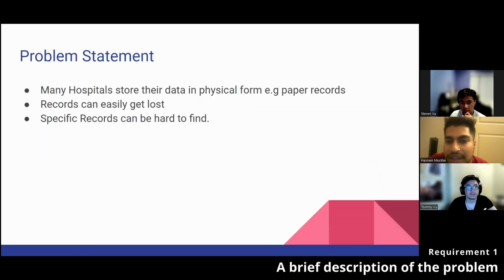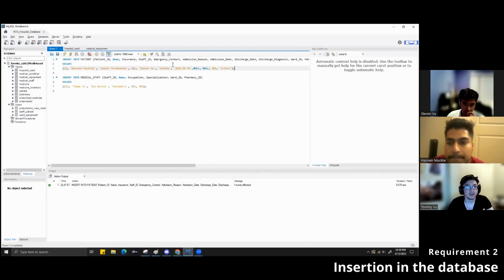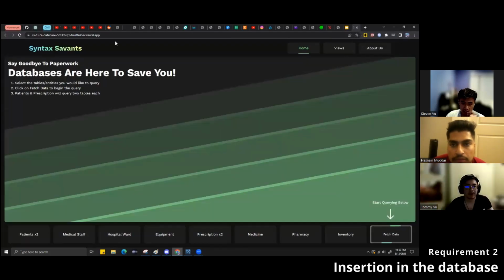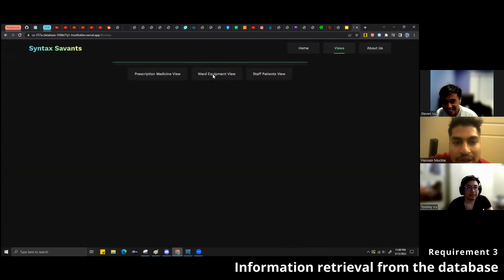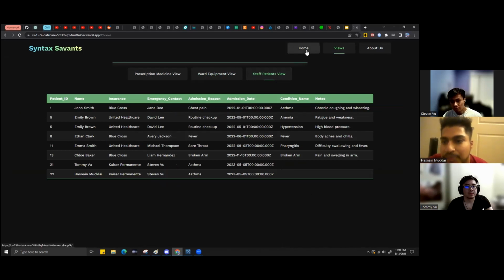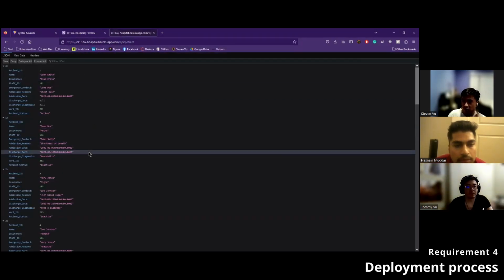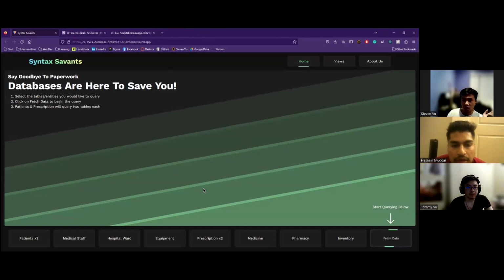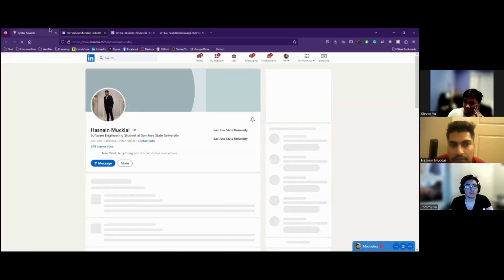Syntax Savants - 157A Database Project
React.js | Node.js | Express.js | MySQL
A Full-Stack Web Application hosted on Heroku with ClearDB

Note: Don't use ClearDB. They charge $50+ per month just to use SQL triggers.

0:00 Introduction & Problem Statement
0:36 Insert & Queries
1:36 User Views
2:30 Deployment Explanation
3:21 Full-Stack Web App Showcase